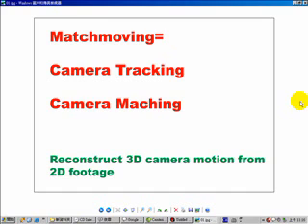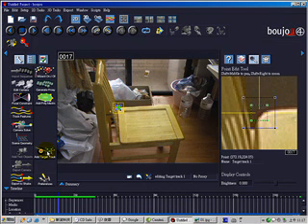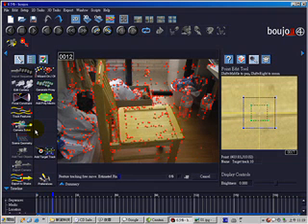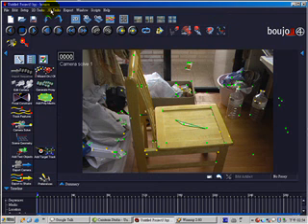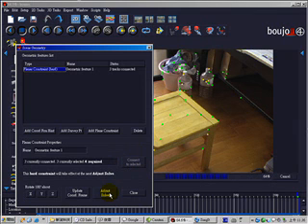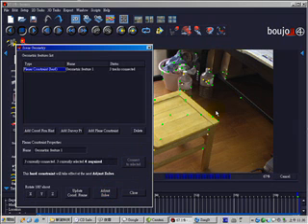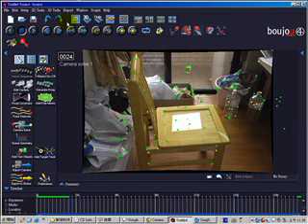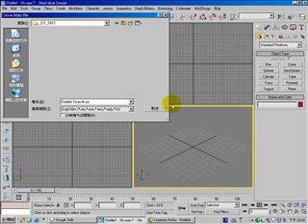Matchmoving with Boujou 4 and composite in 3ds max 7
In this quickstart video tutorial you will learn how to create 3d camera track from 2d footage, then import in 3ds max creating a CGI-footage composite.